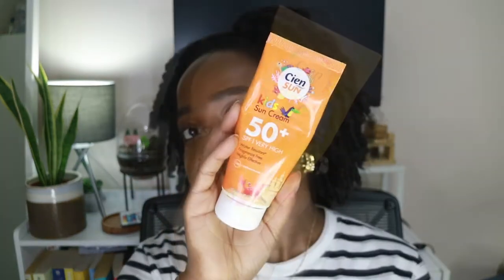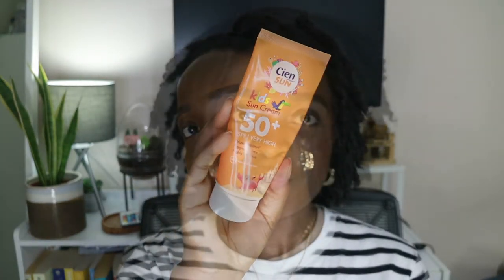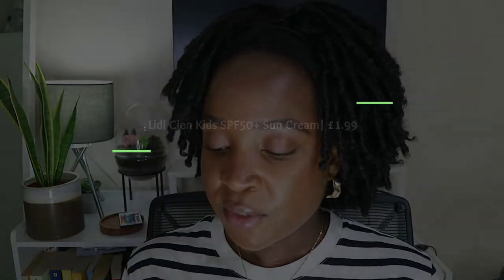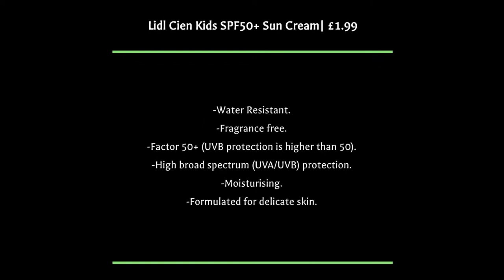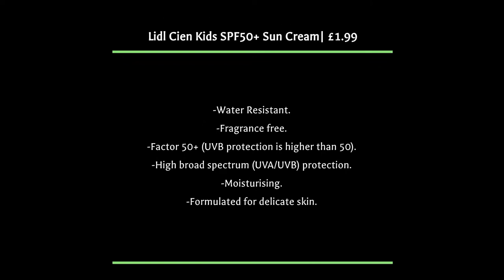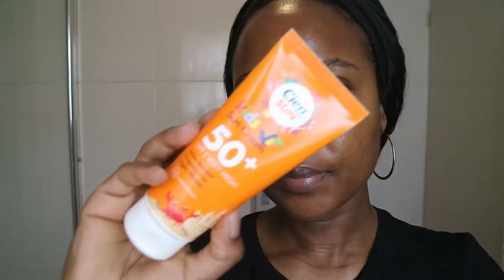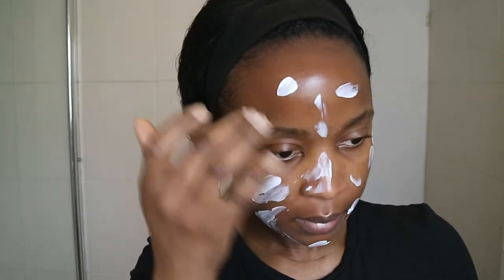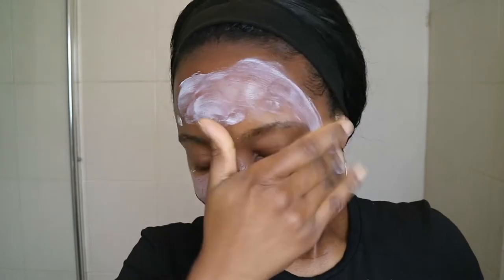The Cheapest Sunscreen! |Lidl Cien Kids SPF50+ Sun Cream| Sunscreen Review #13 |Oily Acne Prone Skin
Hi All,

In this video, as part of a series of videos where I review all my sunscreens and let you know my thoughts, I'll be trying the Lidl Cien Kids SPF50+ Sun Cream to show you how it applies, wears, pros and cons. Is it oily/ dark skin approved? Watch to find out.

These videos will hopefully help you find the best sunscreen for oily acne prone skin, if you're like me. Best of all, all the sunscreens I will be reviewing are affordable so won't break the bank.

》Tretinoin has been keeping my skin glowing and free from acne. If you're interested in tretinoin or any other treatment for your skin concern in the UK through Dermatica, please sign up

》Wigs I'm wearing Xtrend 22Inch Yaki Straight Headband Wig

YUNSI Short Curly Synthetic Dreadlock Twist Wigs (T1B)